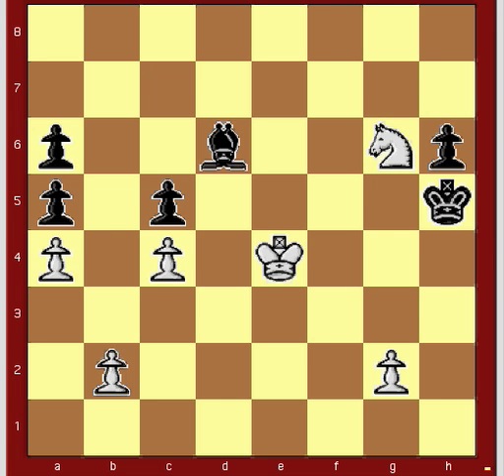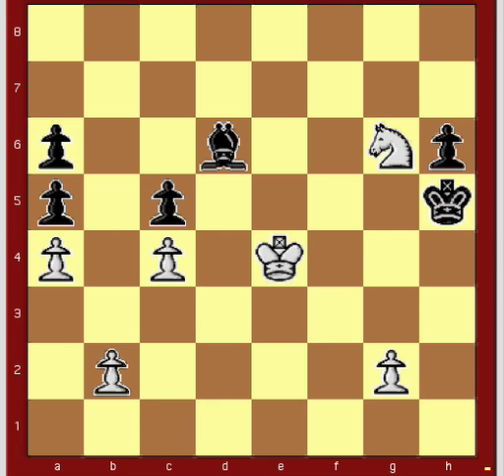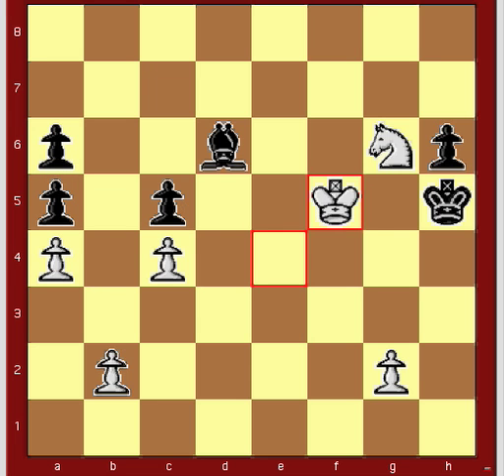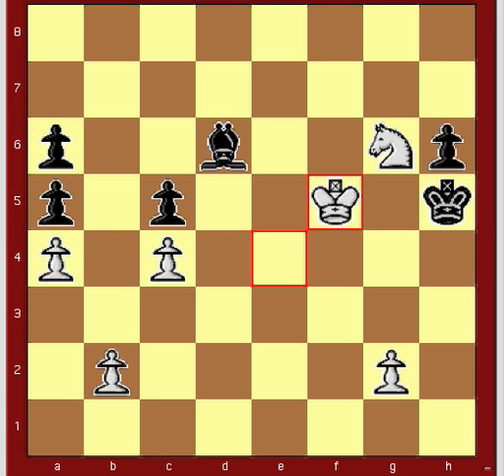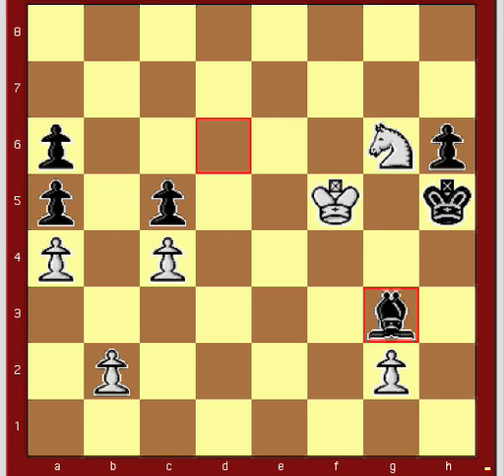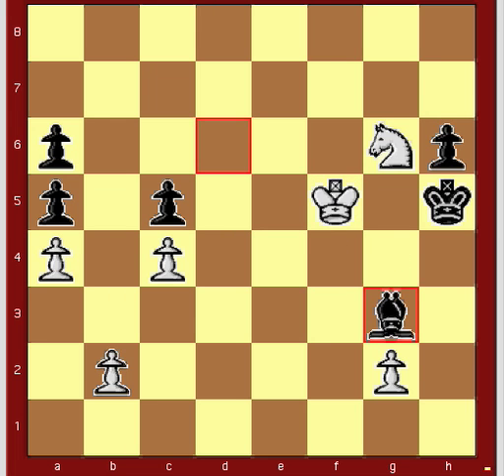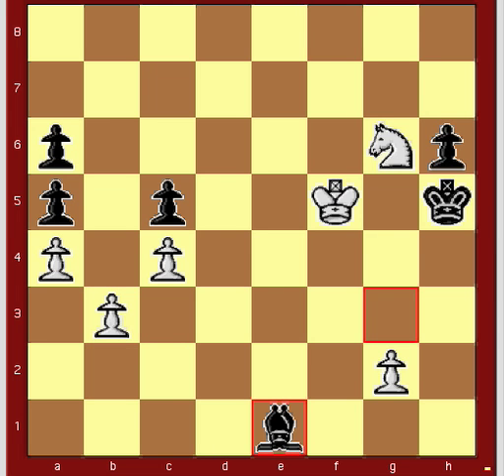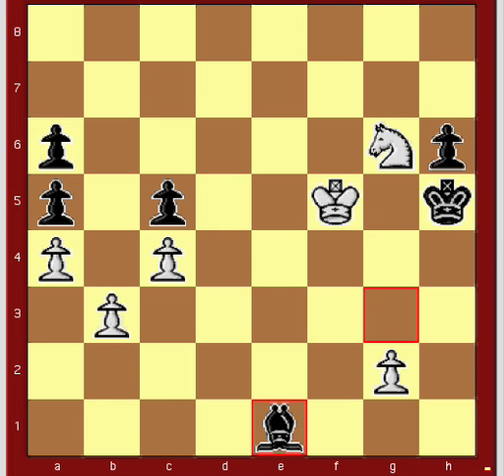Machon Lev Chess Puzzle 16